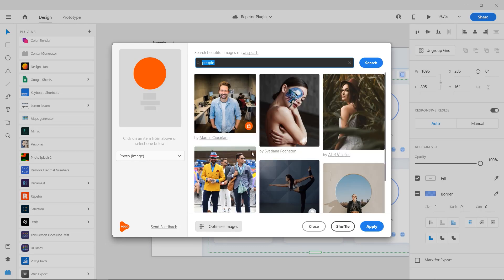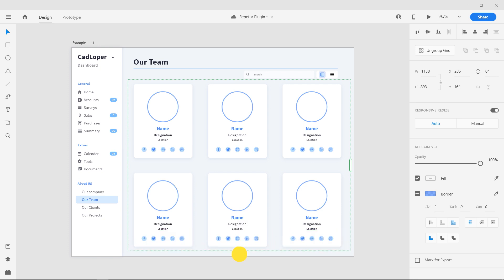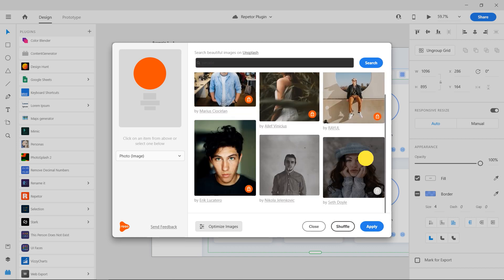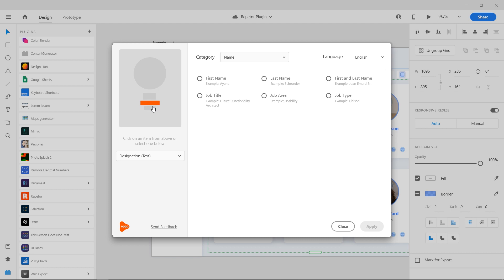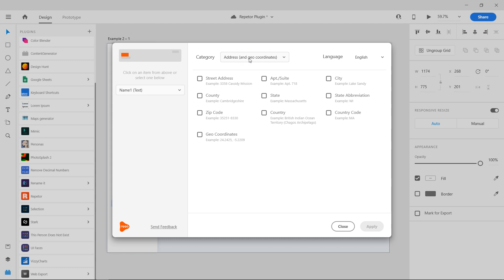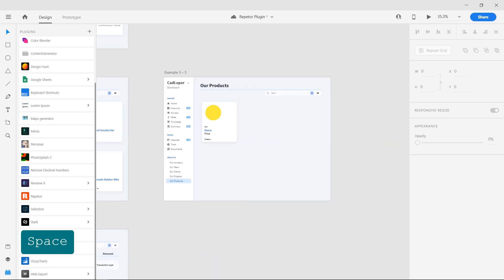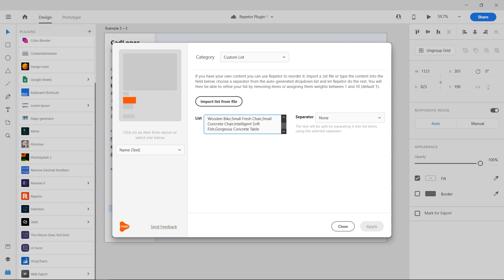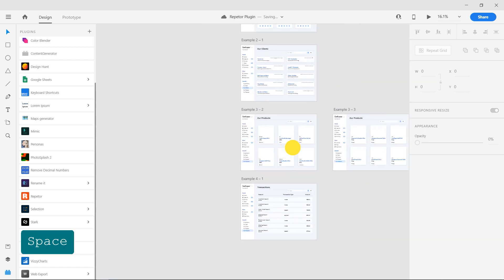Repetor Plugin Adobe XD Tutorial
Hello everyone, follow this tutorial series to enhance your workflow in Adobe XD using Repetor plugin. The project file to follow this tutorial along is provided in the link: